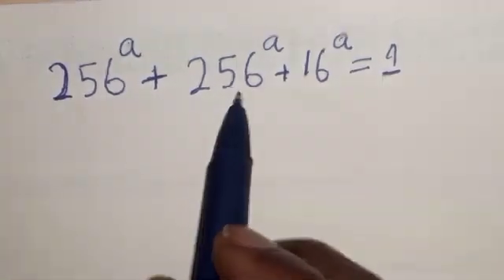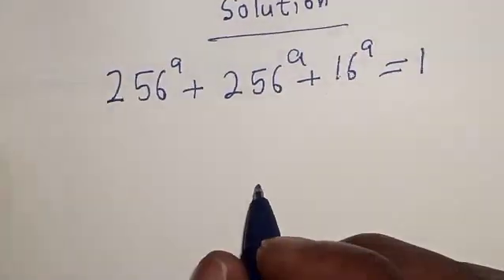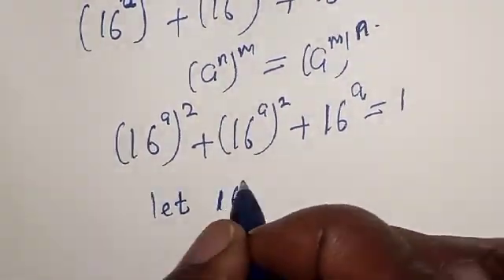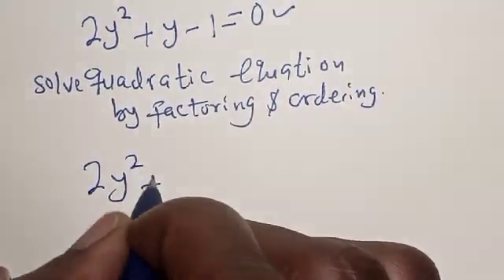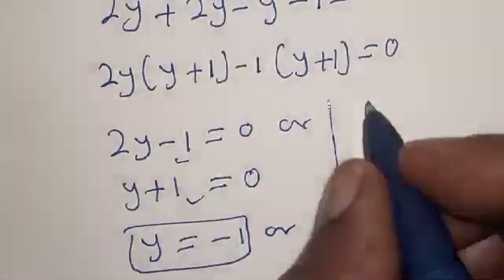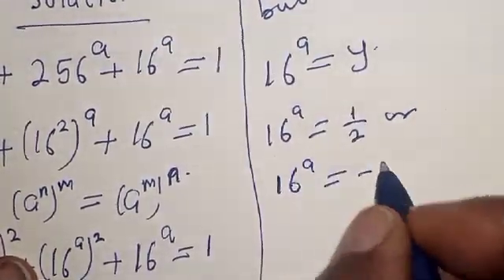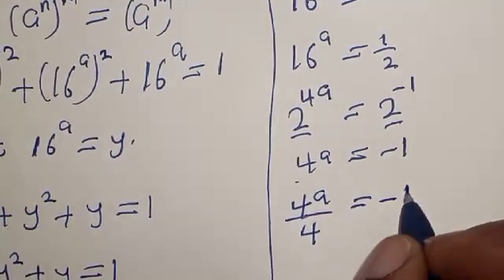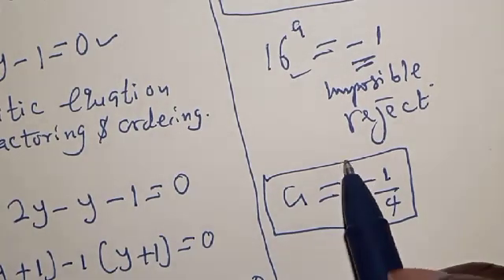Math Olympiad Question 256^a+256^a+16^a=1| Best Trick...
This video will teach you how to solve the given beautiful olympiad exponential equation quickly with the best new  trick.